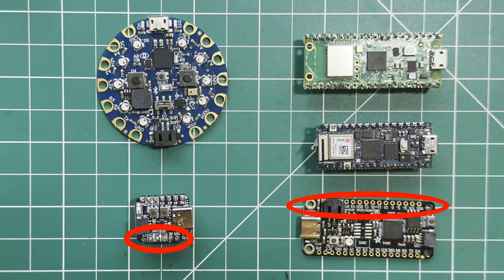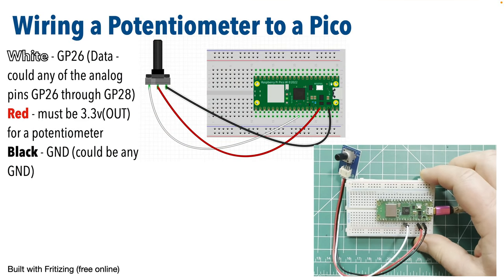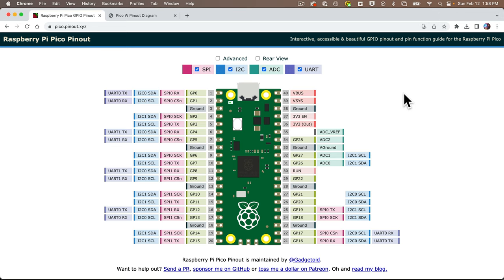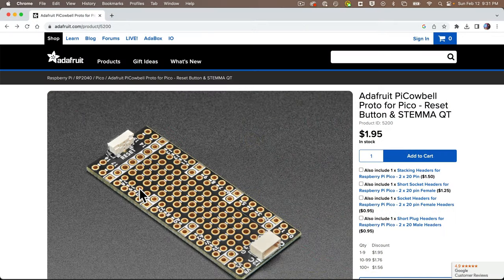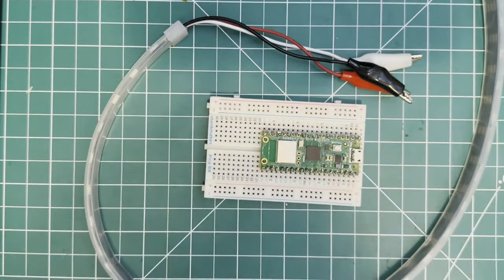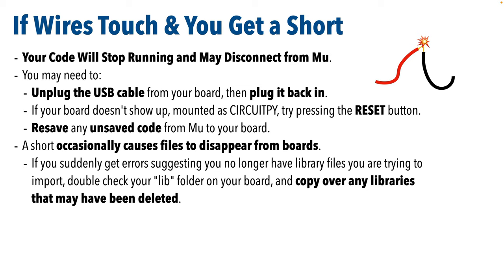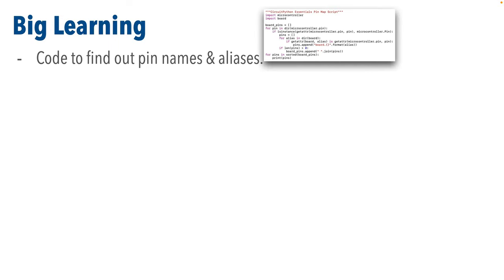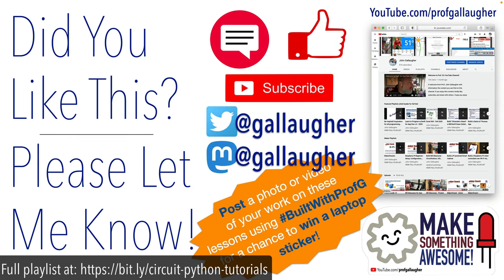Pico, Pico W & Beyond: Intro to Pins, CircuitPython Pin Map Script, Breadboards, Safety, & NeoPixels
We'll learn about pins and pinouts, we'll read a pinout diagram, we'll run a script to tell us all of the pin names and aliases on a board, we'll discuss analog vs. digital pins, and we'll learn how to use a breadboard to wire up a neopixel strip. We'll also learn important microcontroller / engineering terms such as I2C, SPI, and UART. We'll learn board safety. And we'll take code written for a Raspberry Pi Pico / Pico W board and run it on another microcontroller, showing how easy it is to port CircuitPython code from one board to another.
Part of Prof. Gallaugher's Physical Computing Course. More info at Gallaugher.com/physical-computing